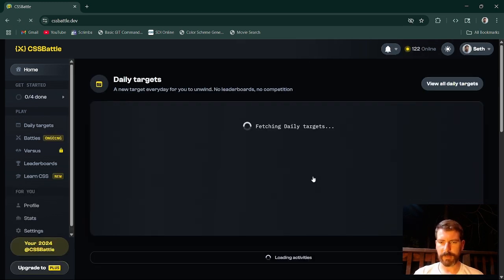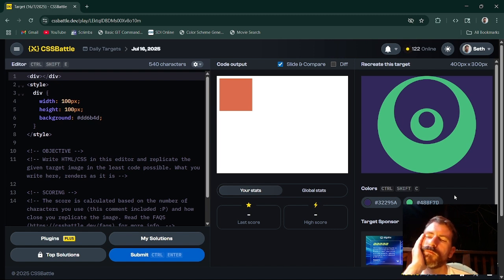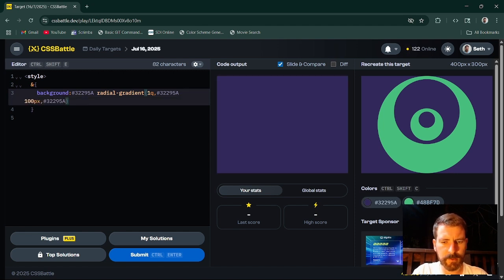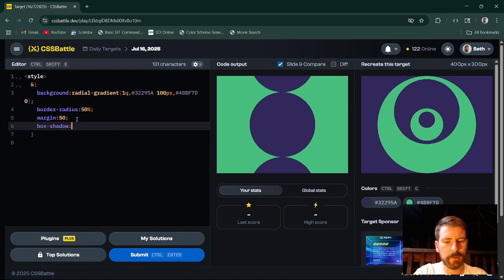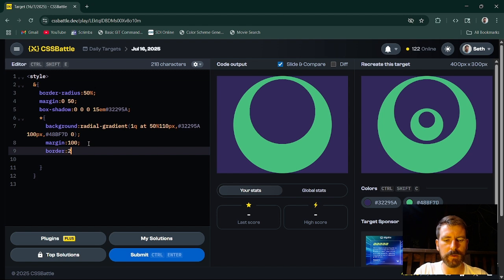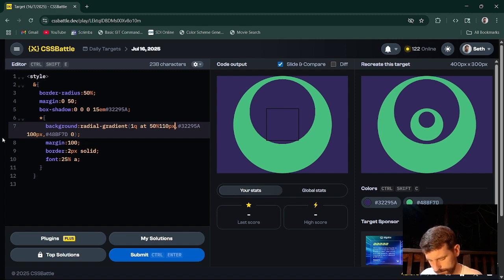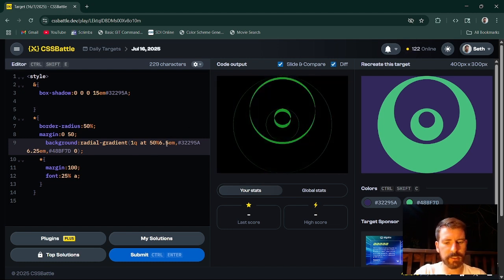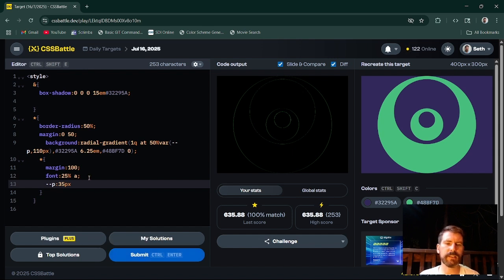CSS Battle Daily Challenge 7-16-25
Worked at using one background for this, its a single radial gradient with border-radius being employed. Some difficulties but they were solved. I think there are some more ways to make this approach better, or at least a variant of it. Final character count: 179.